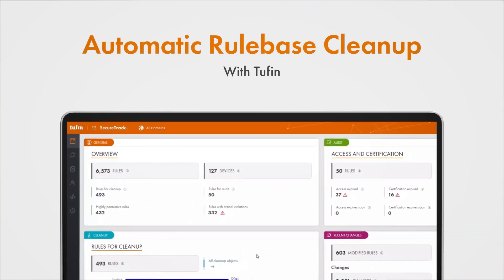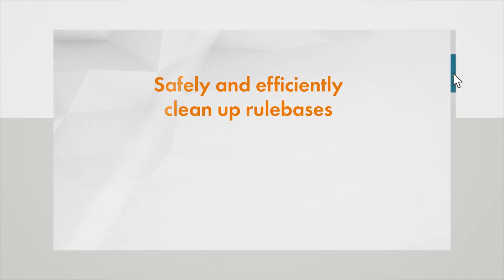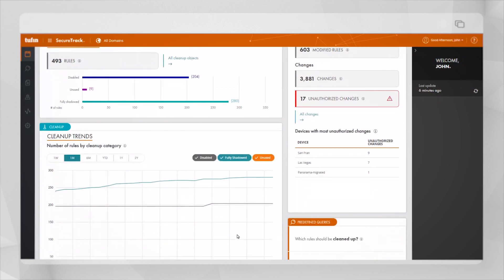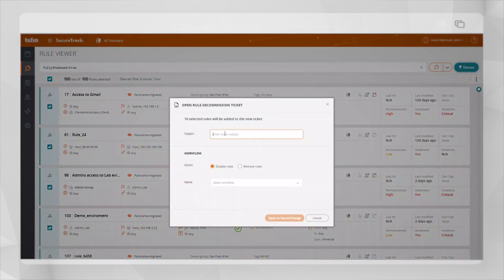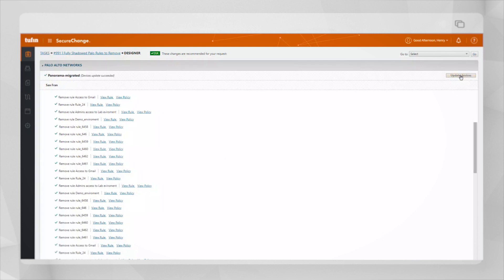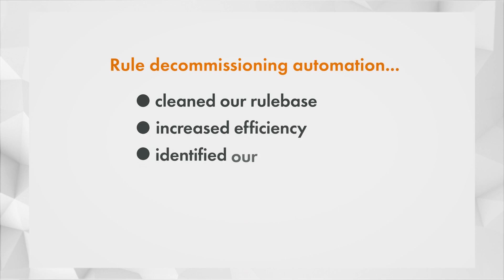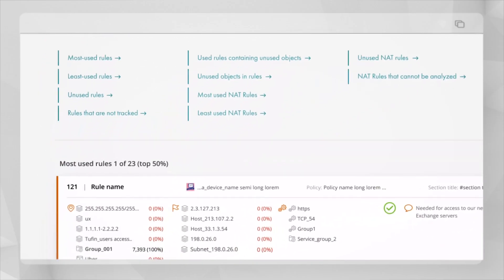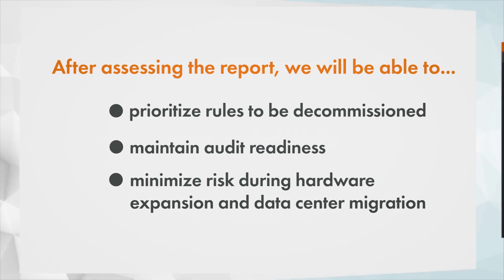Automatic Rulebase Cleanup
In this Tufin solution overview, we will show you how to automatically cleanup rules from a single console and view usage reports to ensure you are audit-ready. Automating network access changes with end-to-end reporting can elevate your firewall team to total audit readiness.